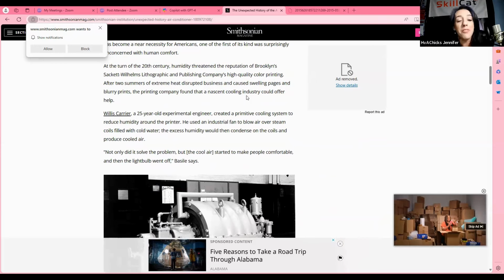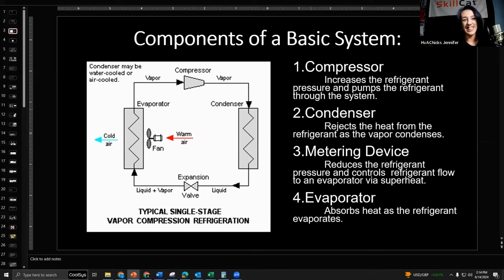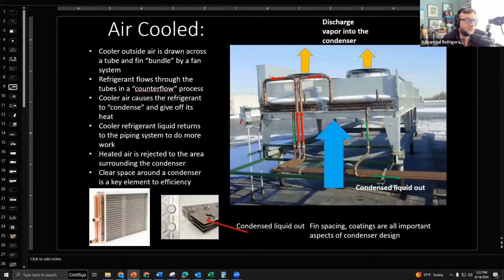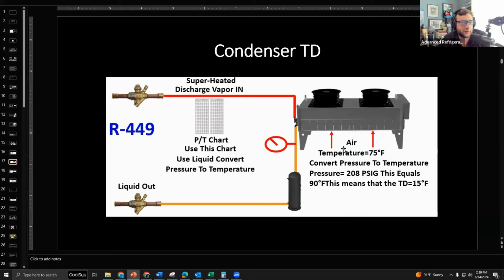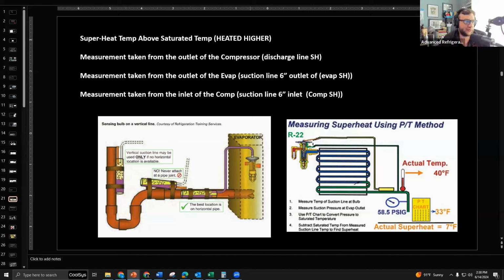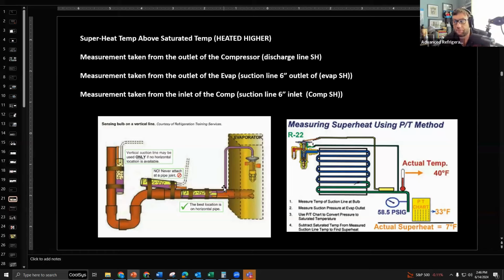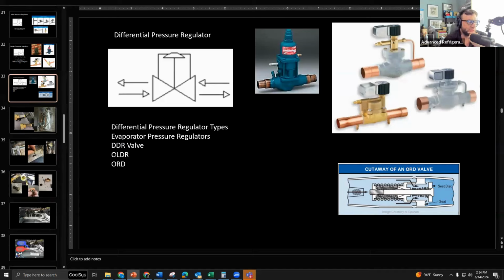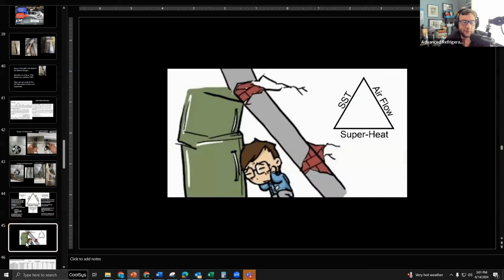Refrigeration Theory and Advancements